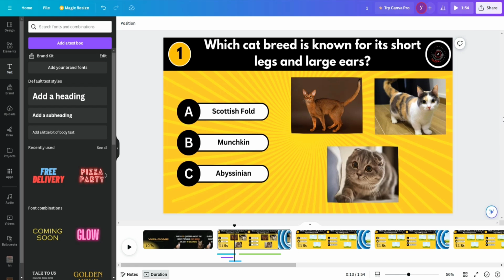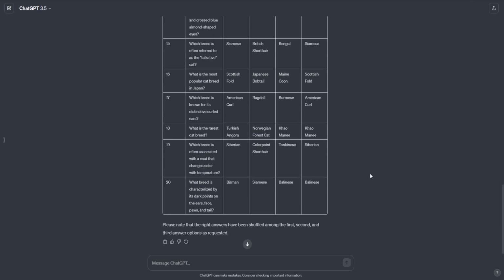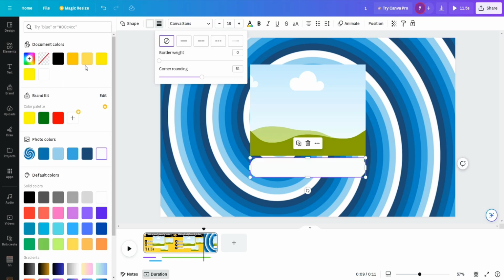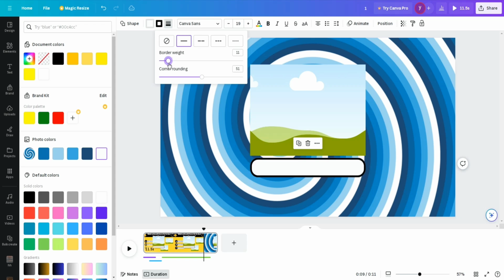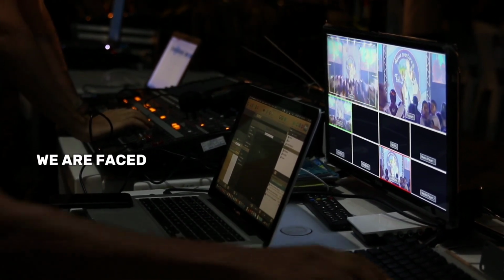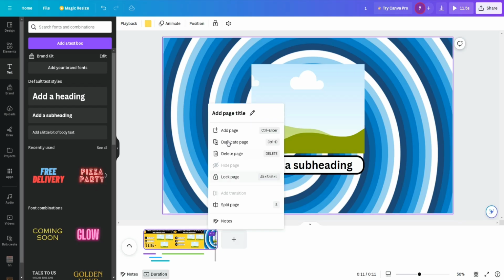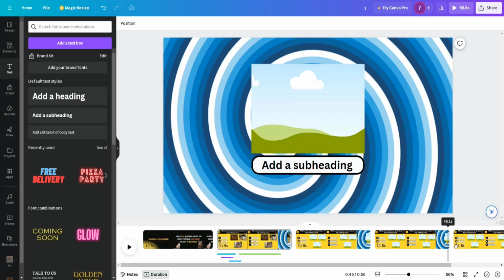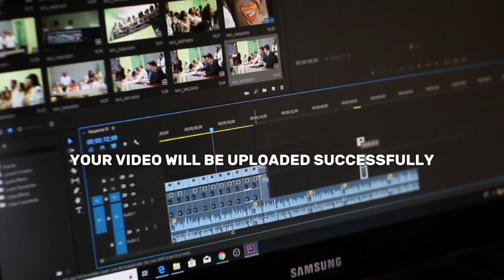Crafting Viral Faceless Fun Quiz Videos in Bulk with Canva & ChatGPT: A Guide to YouTube Profits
Welcome to the Dollars on Display channel! Here you'll find everything you need to turn your YouTube channel into a steady income stream. We provide you with the latest tips, strategies, and secrets to maximize your monetization and successfully make money on YouTube.

🎥 Ready to take your YouTube game to the next level? Join us on a thrilling journey as we unveil the secrets to crafting viral faceless fun quiz videos in bulk using the powerful combination of Canva and ChatGPT! 🤖✨

In this comprehensive guide to YouTube profits, we'll walk you through the step-by-step process of creating engaging, click-worthy content that captivates your audience and keeps them coming back for more. Discover how to leverage the incredible capabilities of Canva's design tools and ChatGPT's dynamic content generation to skyrocket your video production efficiency.

🧠 Uncover the strategies behind crafting quizzes that not only entertain but also drive viewer engagement. From brain-teasers to personality quizzes, learn how to tailor your content to keep your audience hooked from start to finish. We'll dive into the art of creating thumbnails and visuals that scream 'click me,' ensuring your videos stand out in the crowded YouTube landscape.

🚀 Master the art of bulk video production without sacrificing quality. Explore time-saving techniques, creative shortcuts, and the magic of ChatGPT's assistance in scripting and content ideation. Say goodbye to the struggle of brainstorming ideas and hello to a streamlined content creation process that boosts your output and, ultimately, your YouTube profits.

💸 Are you ready to turn your passion into profits? Whether you're a seasoned content creator or just starting out, this guide is packed with insights, tips, and tricks to help you monetize your YouTube channel effectively. Don't miss out on the opportunity to elevate your content and increase your revenue!

👍 Smash that like button, subscribe for more insider tips, and let's dive into the world of Crafting Viral Faceless Fun Quiz Videos in Bulk with Canva & ChatGPT: A Guide to YouTube Profits! Your journey to YouTube success starts now! 🌟🔒